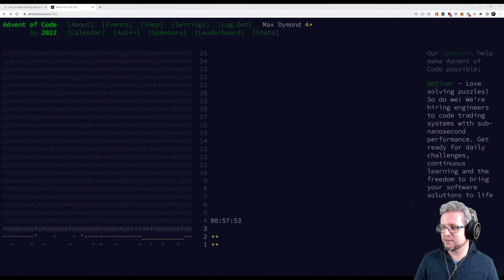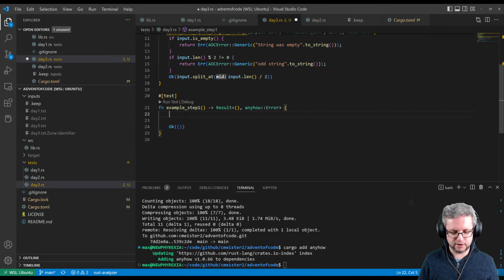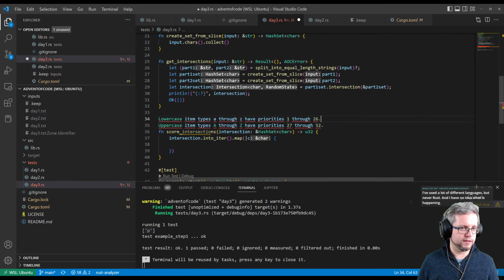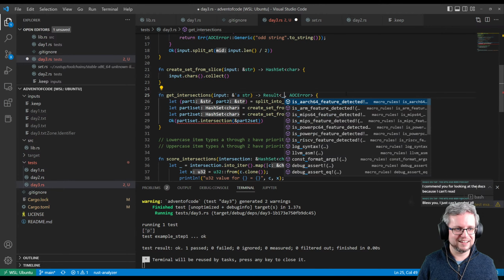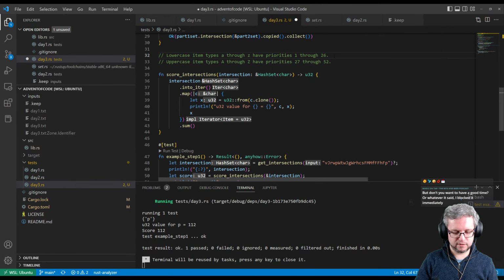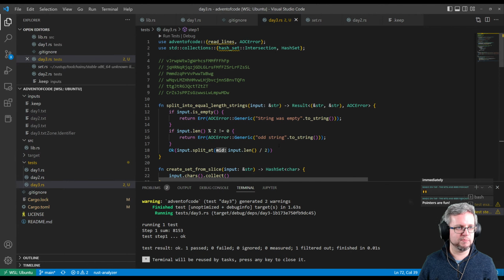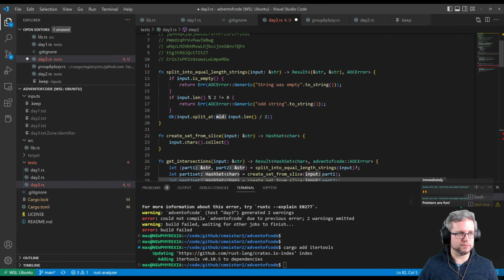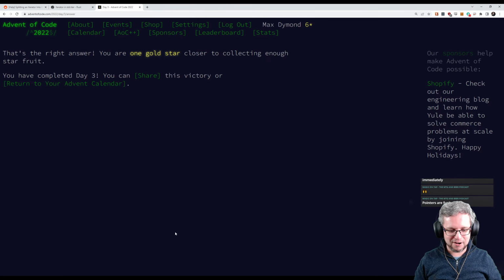Max gets Rusty: Advent of Code Day 3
Let's try and solve the Advent of Code together in Rust! Day 3 today.